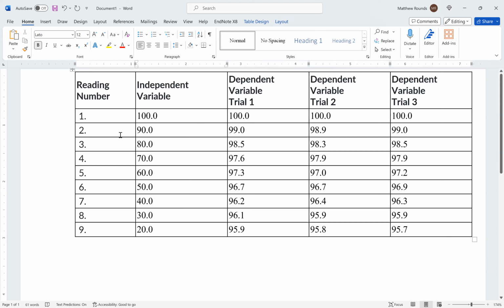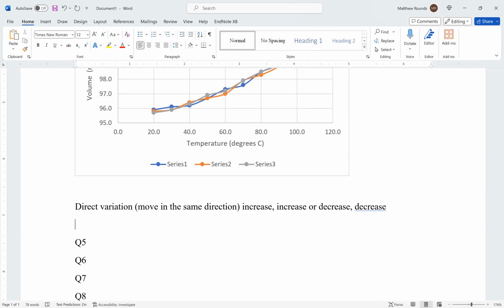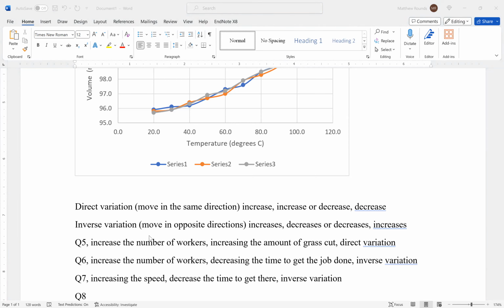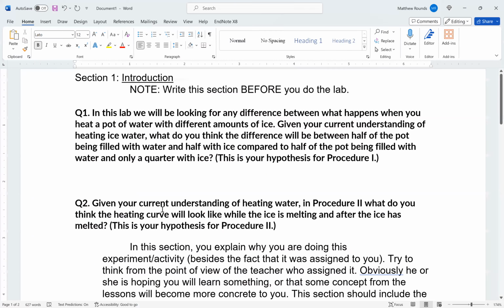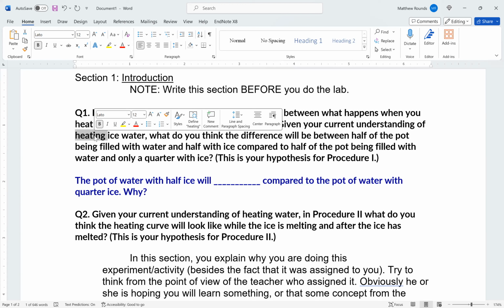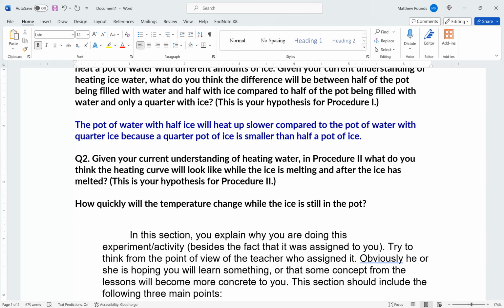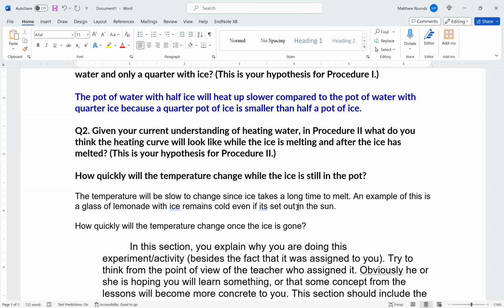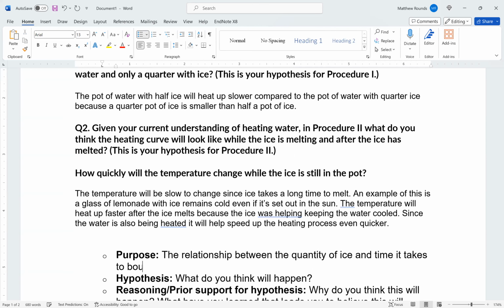High School Physical Science Lesson [2023-10-09 at 1pm MST Ivana D]